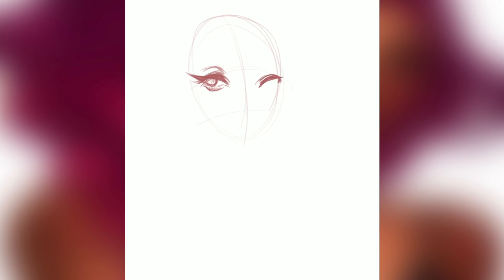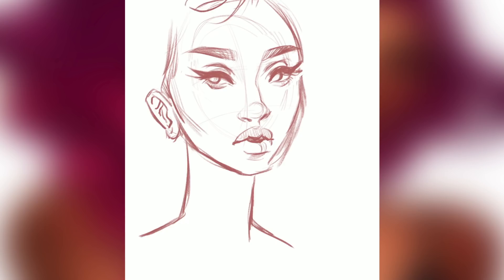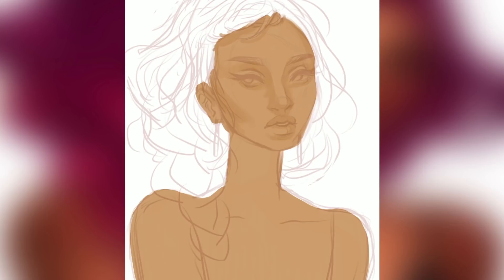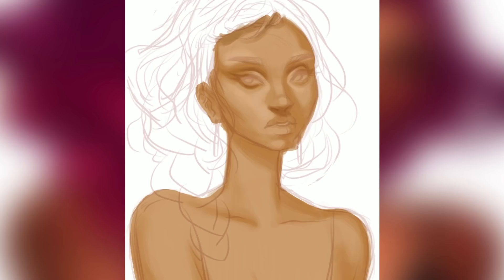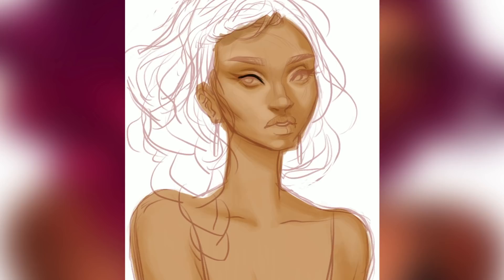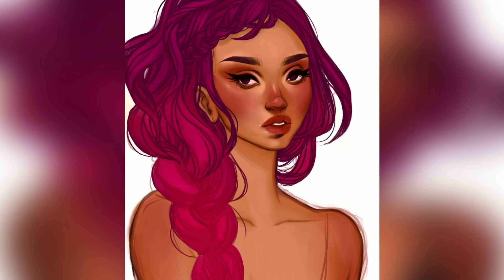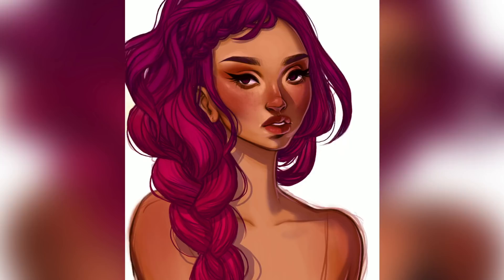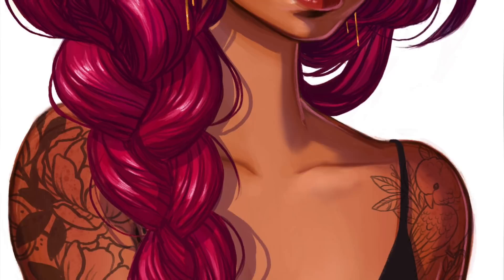Painting With Procreate // Jacquelindeleon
or text "jacquelin" to 500 500 to get one free audiobook and a free 30 day trial!
Plus, if you are an Amazon Prime Member, you can get 3 months of Audible for $4.95/month for the first 3 months! Offer ends 31st July 2018!

MUSIC: Solar Sun "Hello Ramona" and "The Feeling is All Gone"